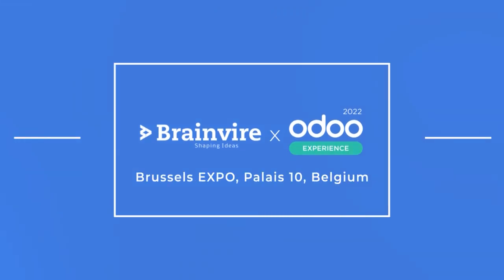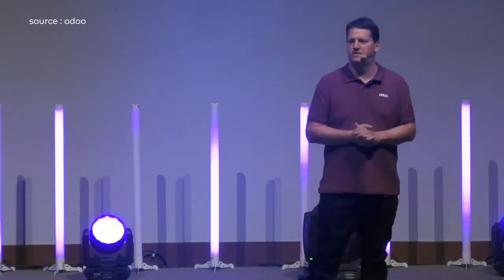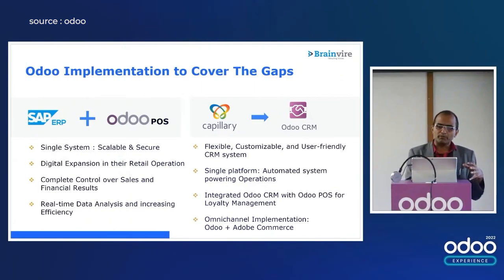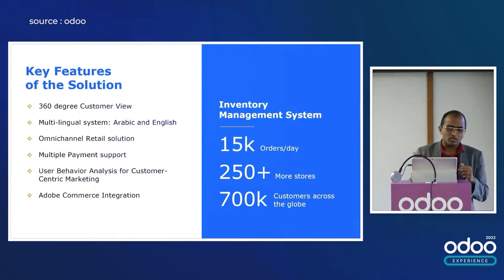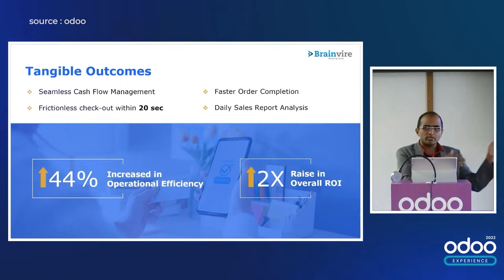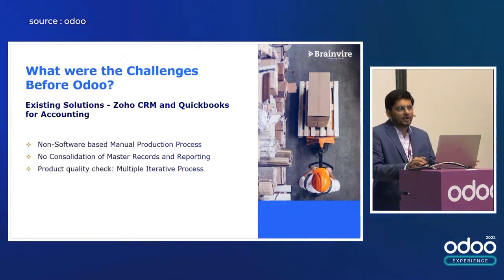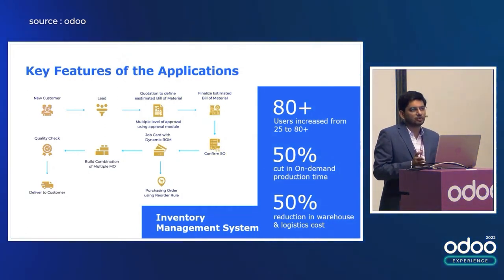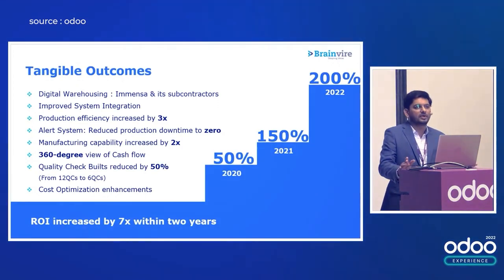Event Recap | Brainvire at Odoo Experience 2022 & Dallas eCommerce Summit 2022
Brainvire was present at Odoo Experience 2022, which brought together industry experts, brands and top executives. It was amazing to host Fabien Pinckaers, the CEO & Founder of Odoo, at our booth I3, interacting with brands and discussing strategies that will make them industry-leaders.

Delivered two amazing sessions,

Chintan Shah, CEO: 250+ Retail Store Solution Roll-out in one go

Chirag Jogi, Delivery Head: Additive Manufacturing and Digital Warehousing using Odoo ERP

This was followed by yet another insightful event, the Dallas eCommerce Summit 2022 a private and intimate event where we interacted with brand owners and discussed strategies that will help them scale great heights in the world of eCommerce.